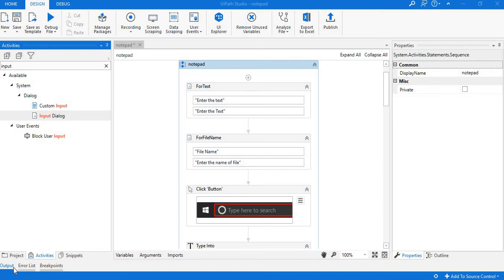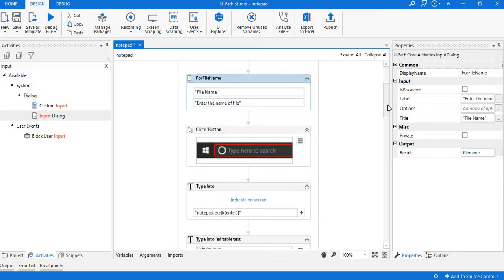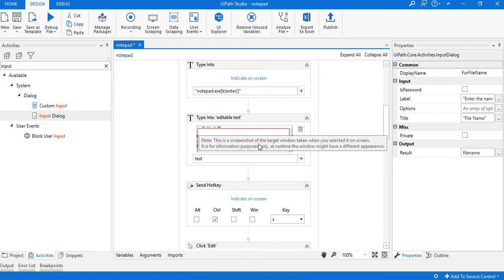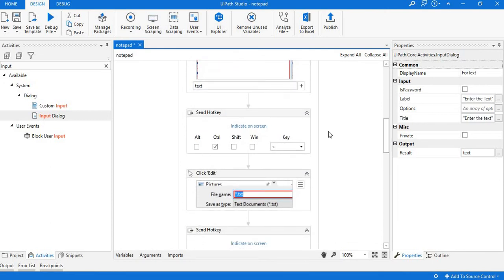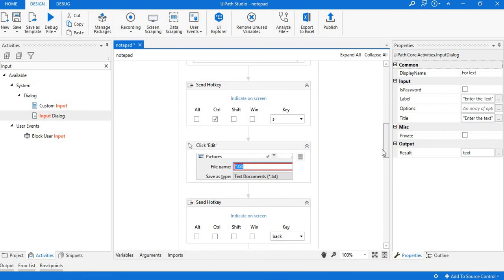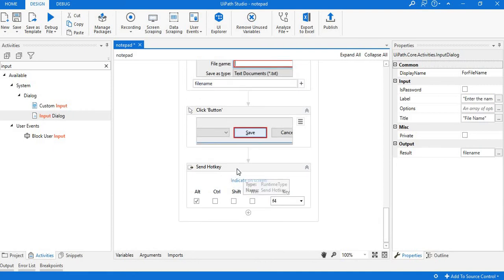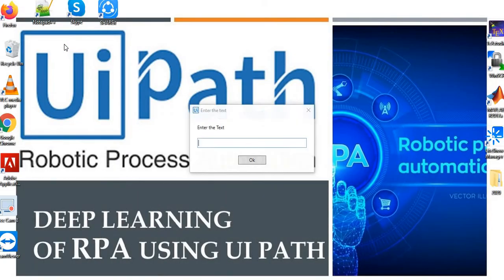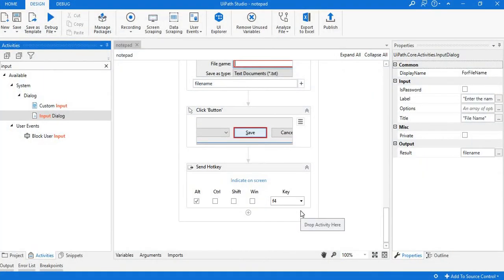Operation on Notepad using UI PATH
In this video lecture, an explanation about following activities has been provided:
1. Use of Input Dialog to get the text and title of the file
2. Opening of notepad file
3. Whatever text user has provided, the text will be written in the notepad file by the digital bot.
4. To save the notepad file by the bot and name of the file provided by the user
5. To close the notepad.